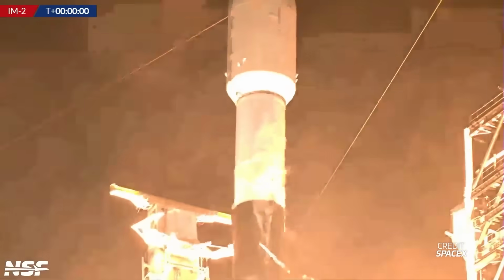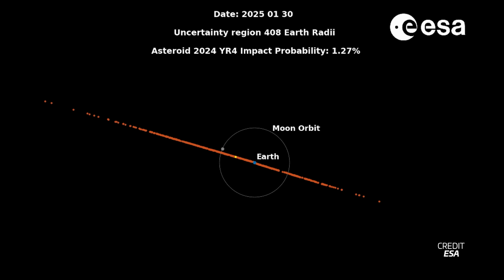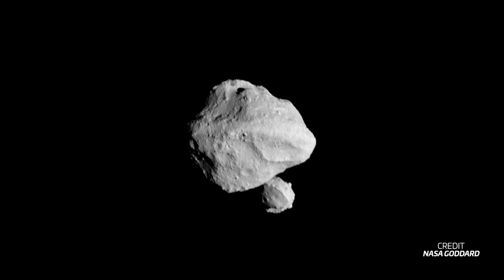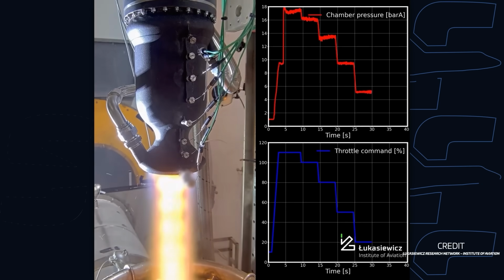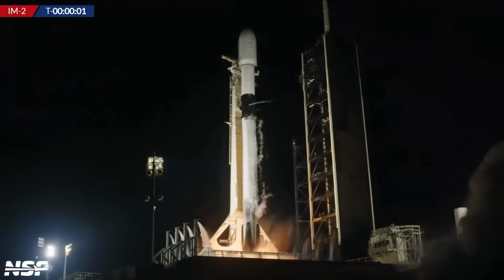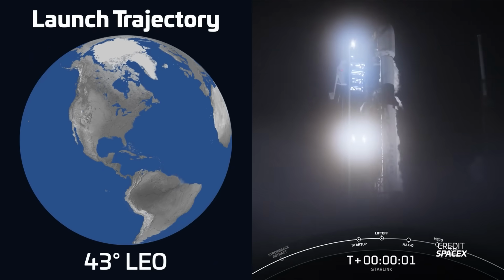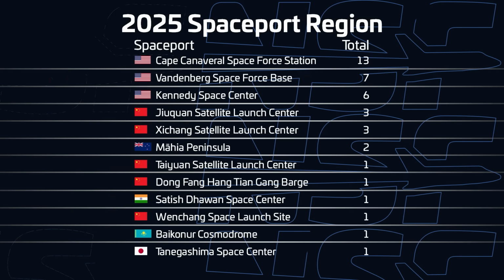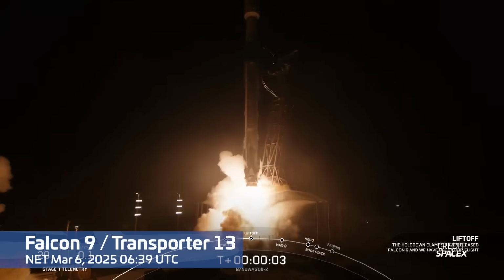🌌 SpaceX Takes on NEOs, Rocket Lab’s Big Reveal & Starship Delays | This Week in Spaceflight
This week in spaceflight, SpaceX secures the launch of NASA’s NEO Surveyor mission, Rocket Lab unveils new details about Neutron, including a landing barge and fairing testing, and Starship Flight 8 gets delayed. Meanwhile, NASA’s Lucy spacecraft captures its first image of asteroid Donaldjohanson, China prepares for its Tianwen-2 asteroid sample return mission, and a record number of launches are lined up for next week.

🤵 Hosted by Elysia Segal (@ElysiaSegal)
🖋️ Written by Martijn Luinstra & Alejandro Alcantarilla Romera (@AlexPhysics13). Reporting at Thales Alenia Space in Turin: Adrian Beil. Interviewing Eric Berger: Ryan Caton.
🎥 Footage from: .

LDAPAABJRG2UMCU3